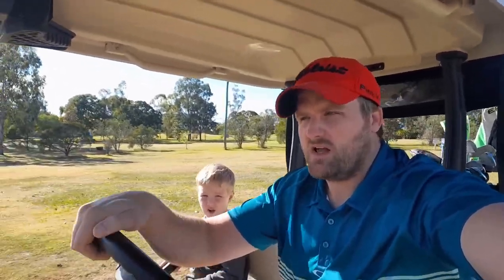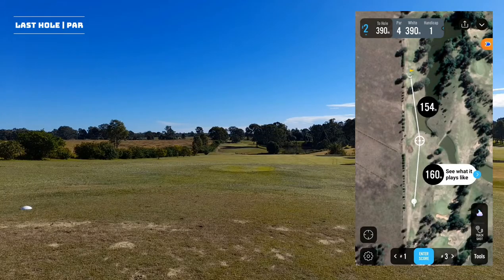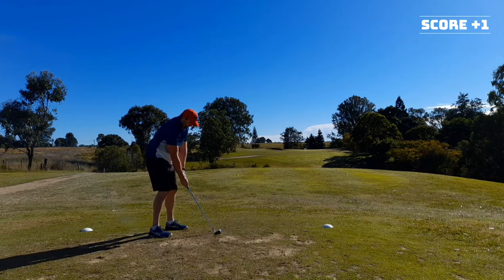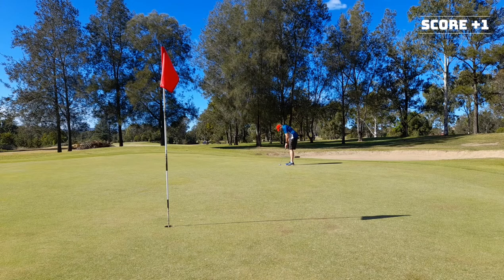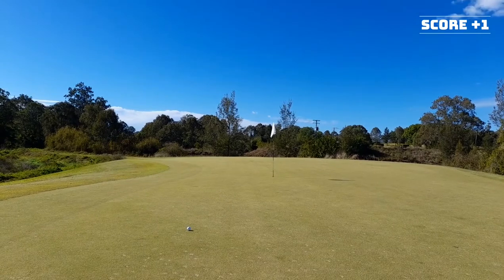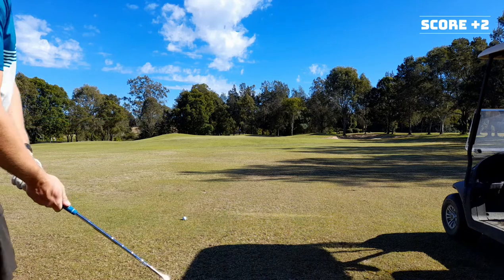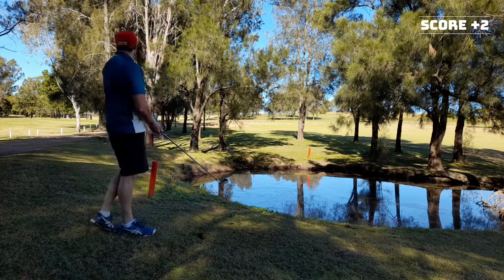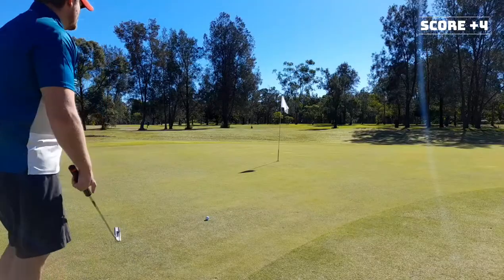Hillls international golf course vlog | 9 holes | part 1 | Do I break 80?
I play 18 holes at the Hills international golf course at Jimboomba. Can I break 90?

Part 2